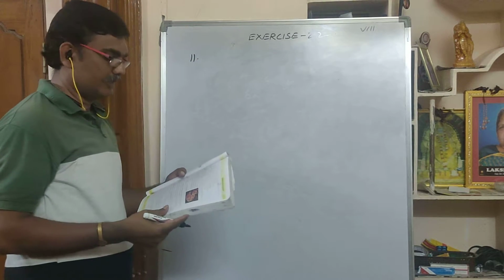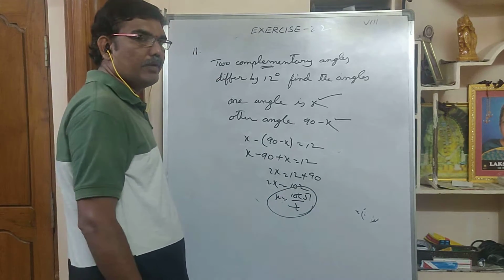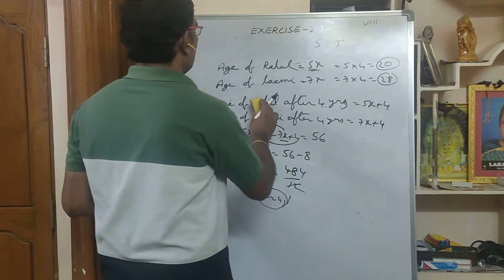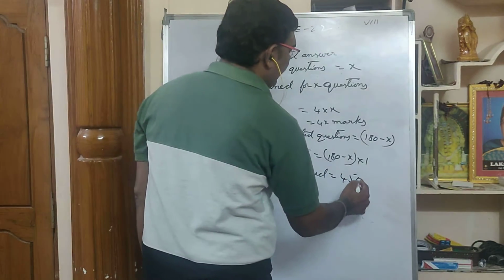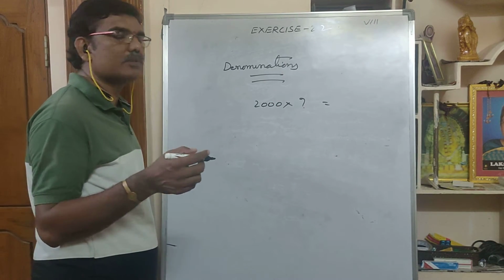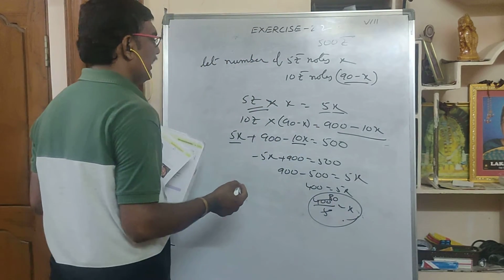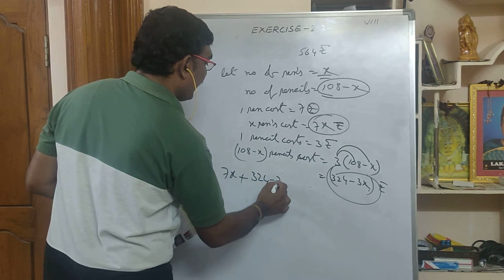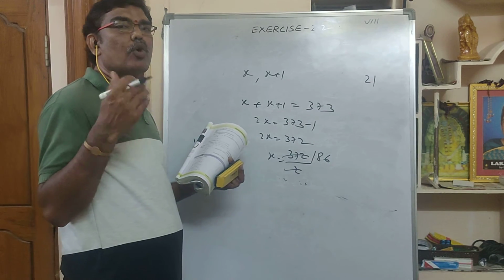Exercise - 2.2 for class 8th